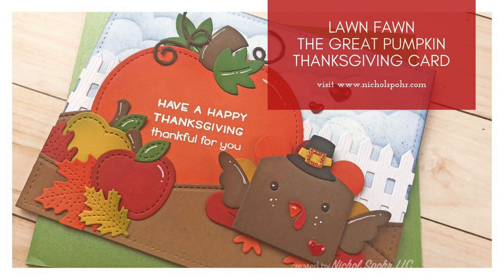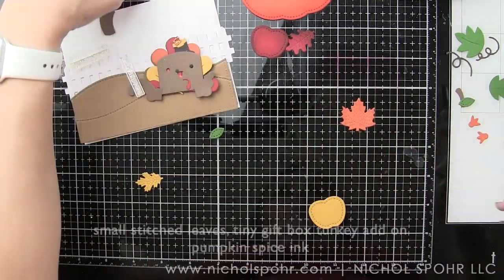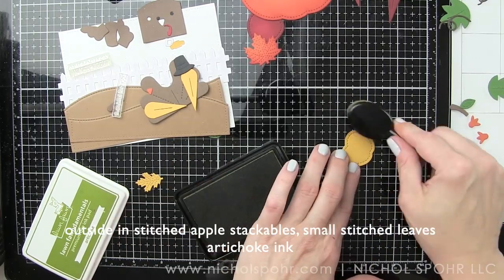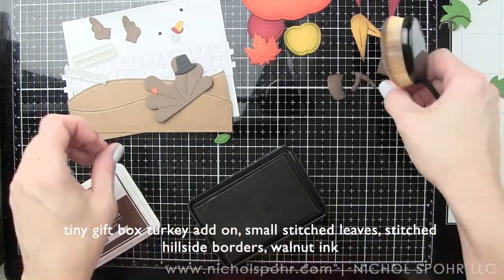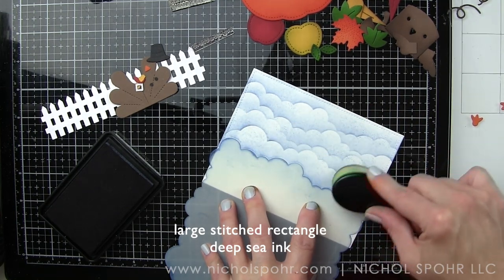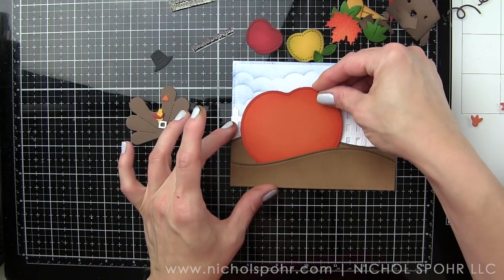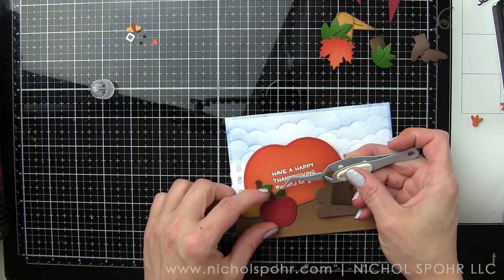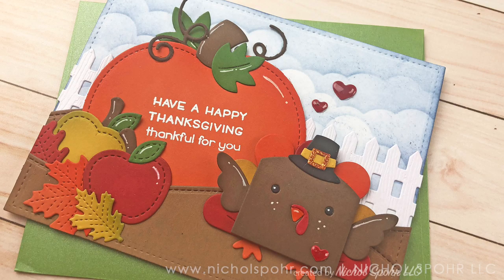Lawn Fawn | The Great Pumpkin Thanksgiving Die Cut Card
Lawn Fawn "The Great Pumpkin" Thanksgiving Scene Card made with dies.

• Lawn Fawn TINY GIFT BOX PEACOCK AND TURKEY ADD ON Custom Craft Dies

• Lawn Fawn OUTSIDE IN STITCHED PUMPKIN Custom Craft Dies

• Lawn Fawn OUTSIDE IN STITCHED APPLE STACKABLES Die Cuts LF1795

• Lawn Fawn LARGE STITCHED RECTANGLE STACKABLES Lawn Cuts Dies

• Lawn Fawn NO. 2 PENCIL Cardstock